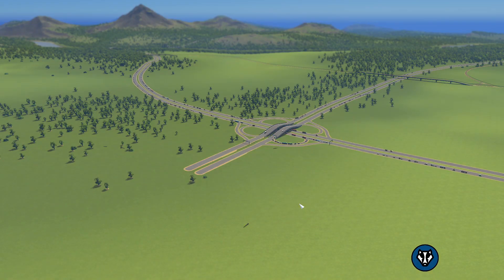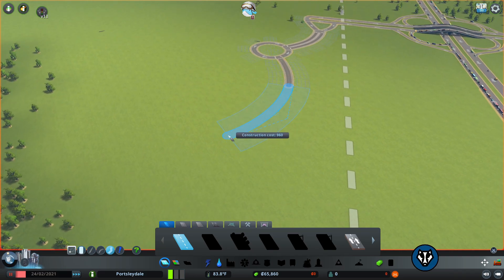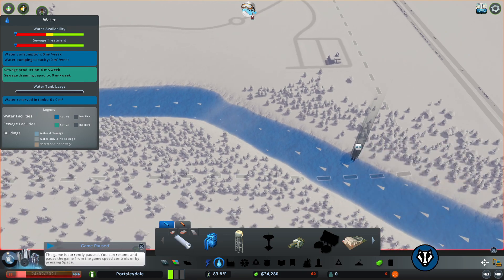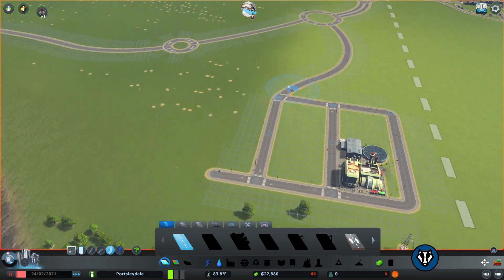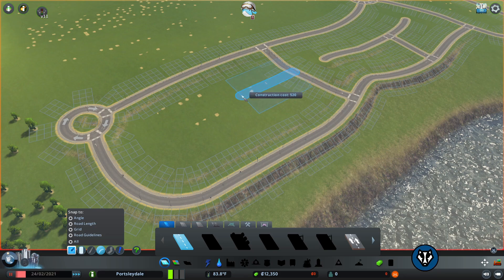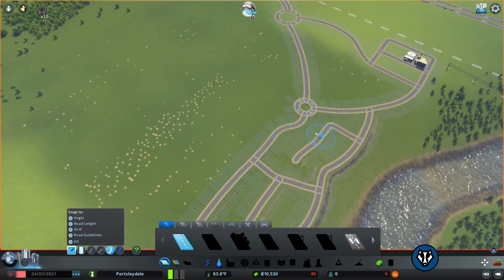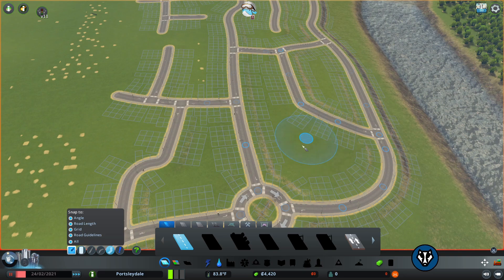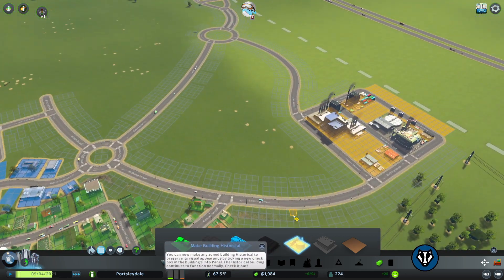Let’s Play Cities: Skylines - Portsleydale - Part 1 How To Start A City In 2021 British Style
How to Start a city in 2021! Welcome back to the County of Portsleydale, an awesome series of building with a British style in creation and design. All the Cities Skylines game is mostly in vanilla.

This is a great way to start your city in Skylines. It's a little unorthodox and new. However, I found it's the best as it's a repeatable and successful formula. Badger Town is all set to increase it's population, the Town never went into debt and the simple motorway junction is perfect for a small town.

I hope you enjoy, have a lovely day. Please let me know your feedback and your favourite radio station in the comments down below.